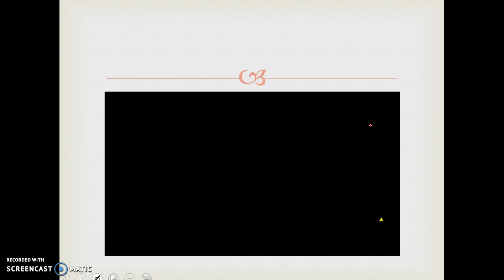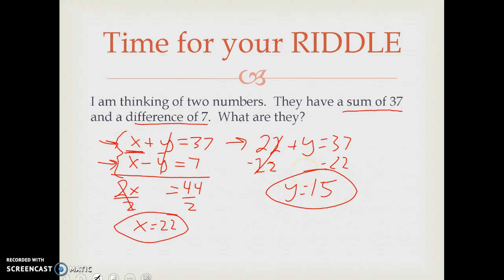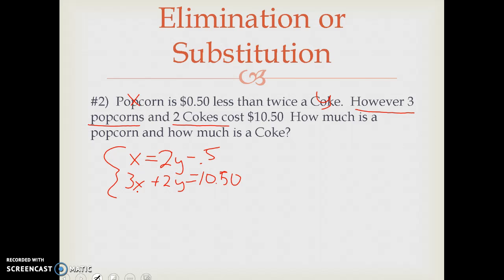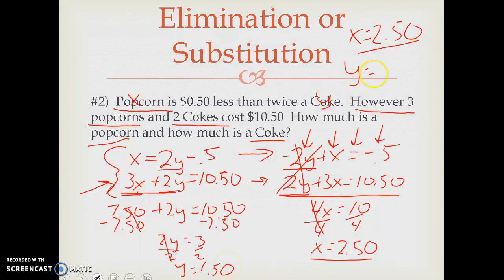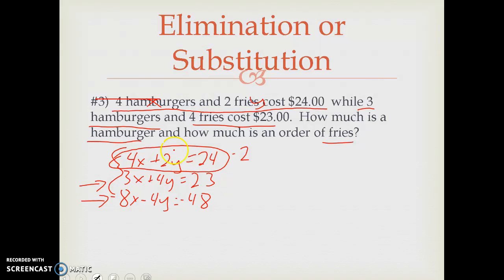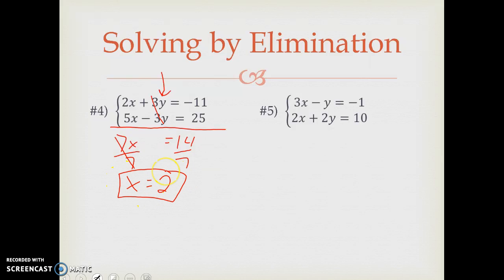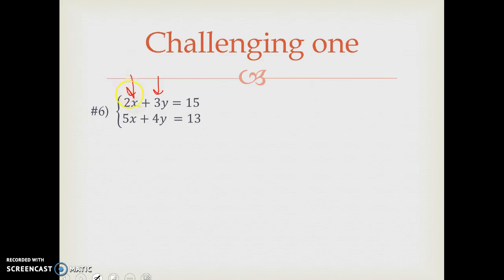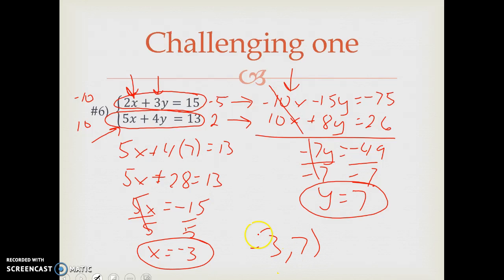Alg 1 Unit 5 ASGT #3